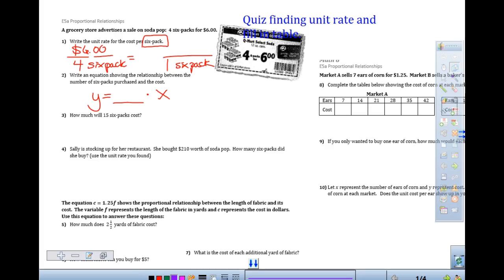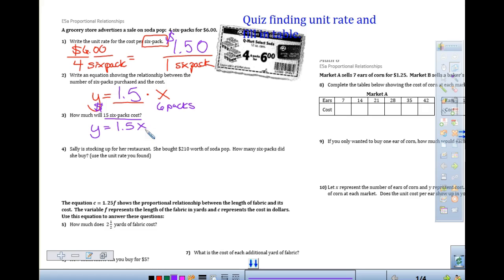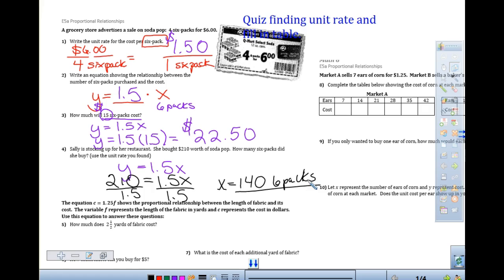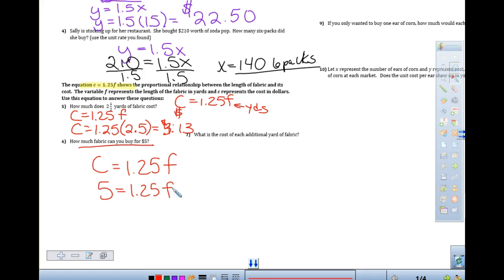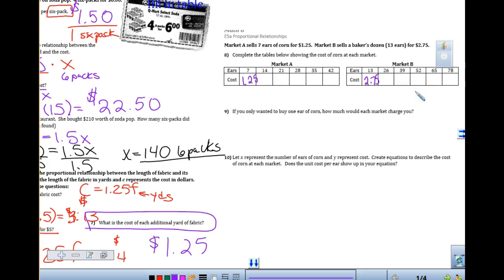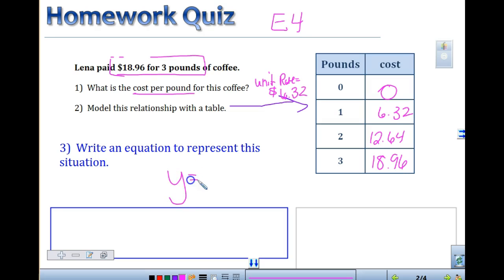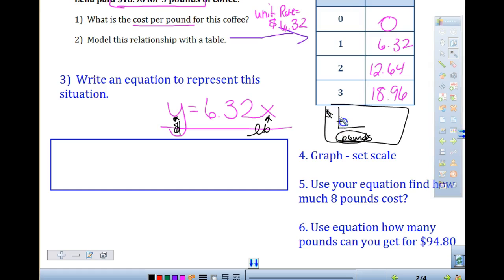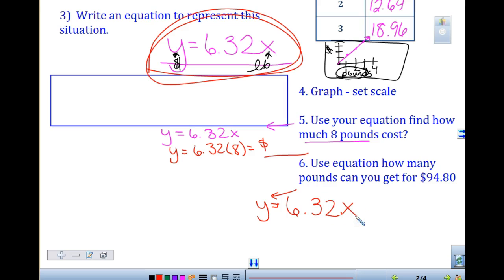M8 E5 review for quiz 2018